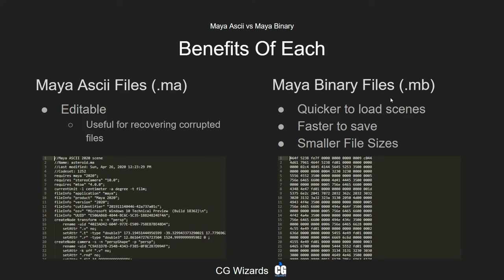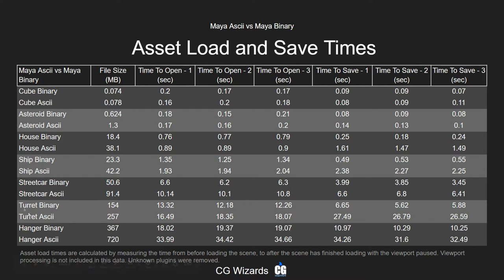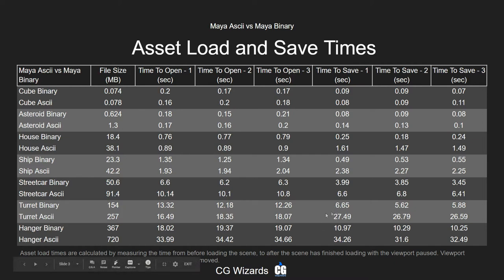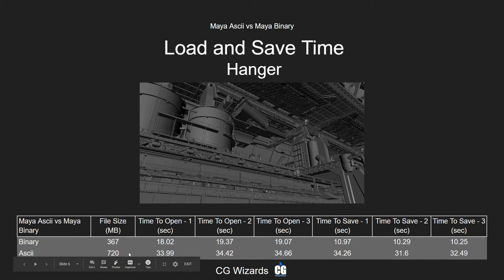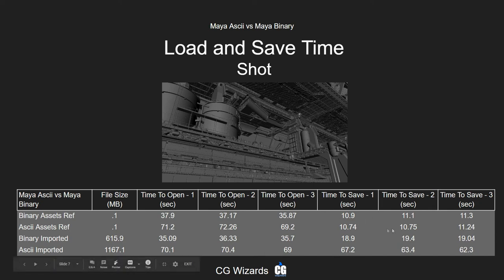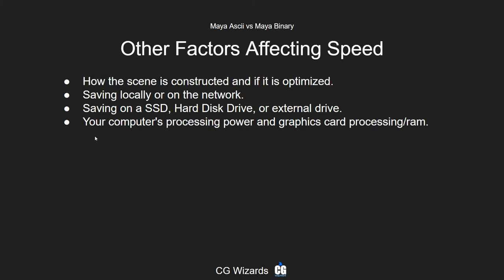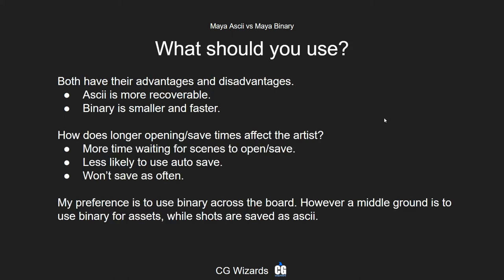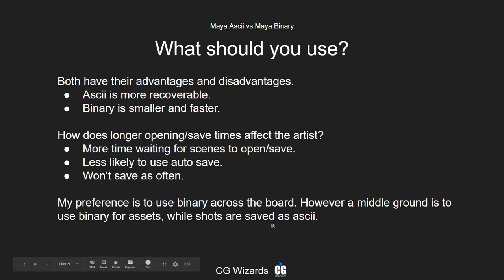Maya Ascii vs Maya Binary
Outlining the differences between Maya Ascii (.ma) and Maya Binary (.mb).